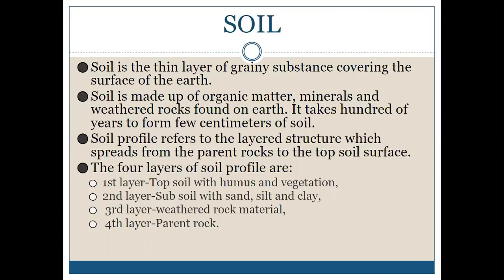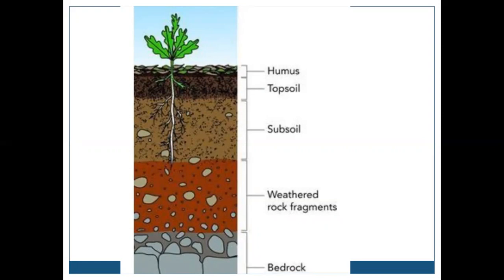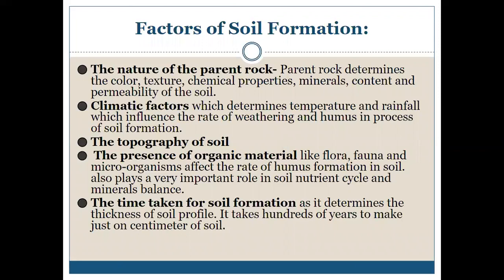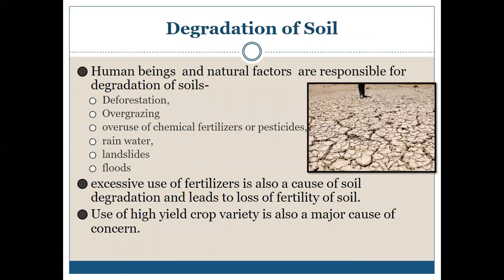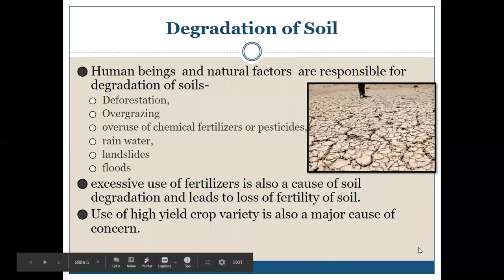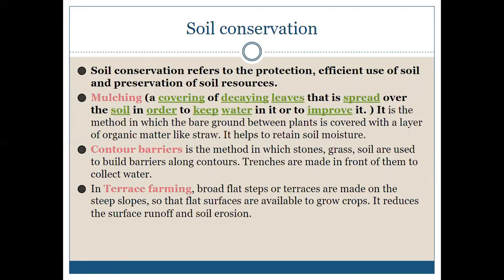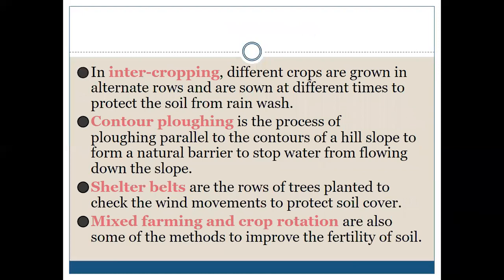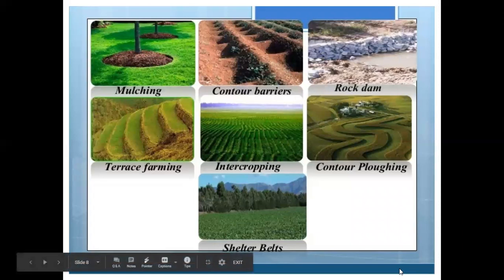Social Science_ch-2_land,soil,water and natural vegetation_part-2_6july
St.Lawrence Public Senior Secondary School
Dilshad Garden